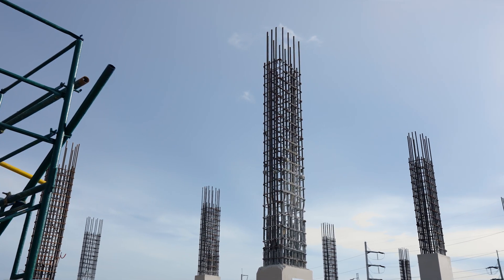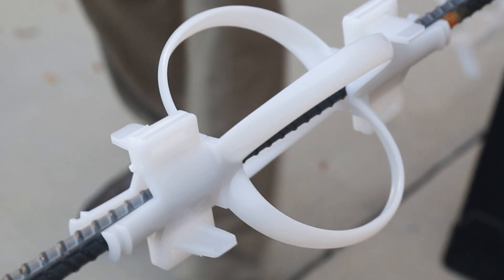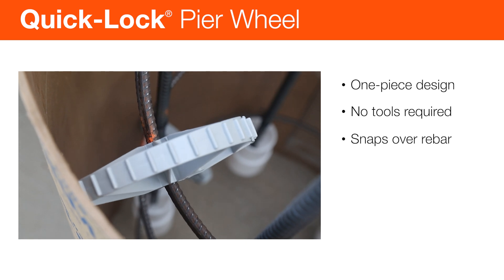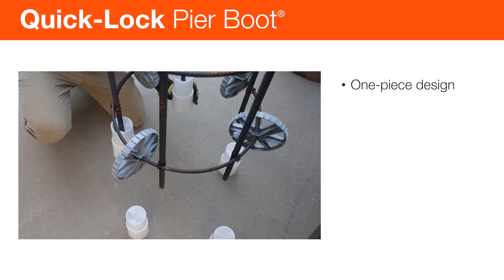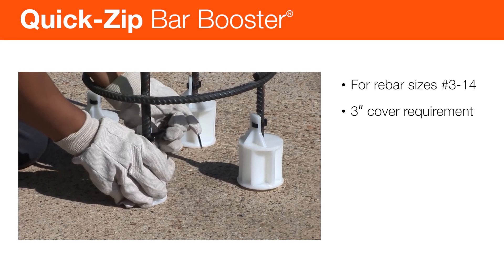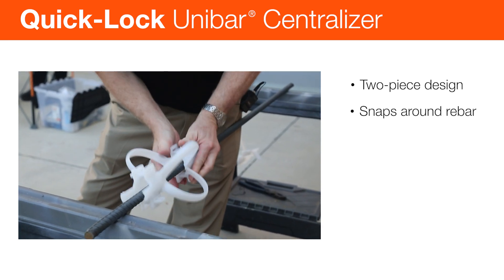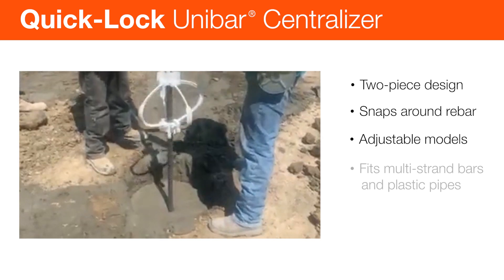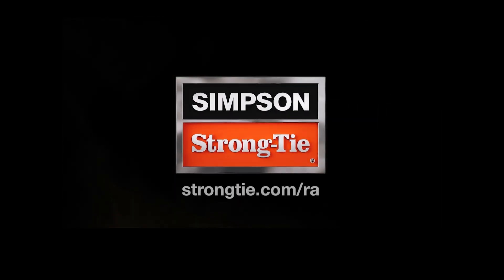Reinforcement Alignment for Deep Foundations and Earth Retention by Simpson Strong-Tie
Reinforcement alignment is critical for proper concrete and grout placement in deep foundations and earth retention work. Accuracy is essential for structural integrity and corrosion prevention. Simpson Strong-Tie provides a range of innovative solutions that make reinforcement alignment easy, fast and precise. Made of durable, non-corrosive plastic, our products are specified by engineers for commercial, industrial, highway and bridge construction projects.